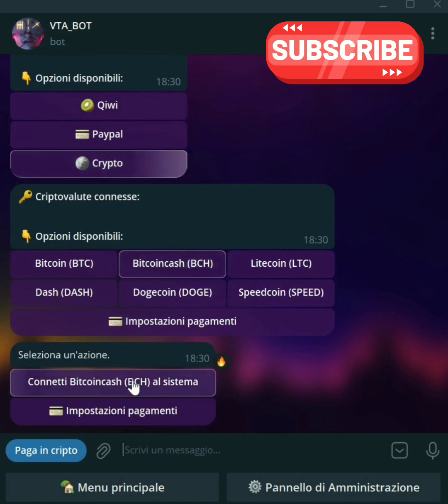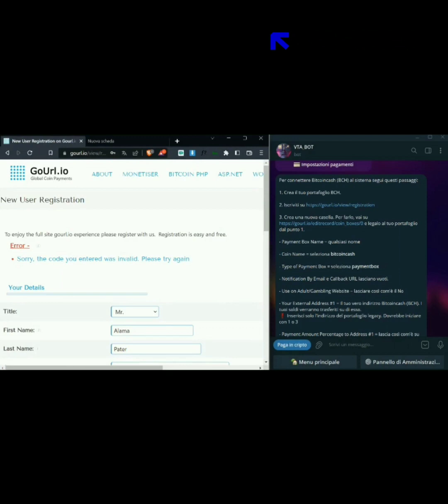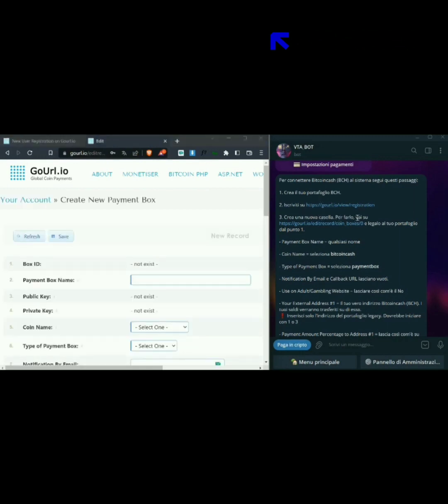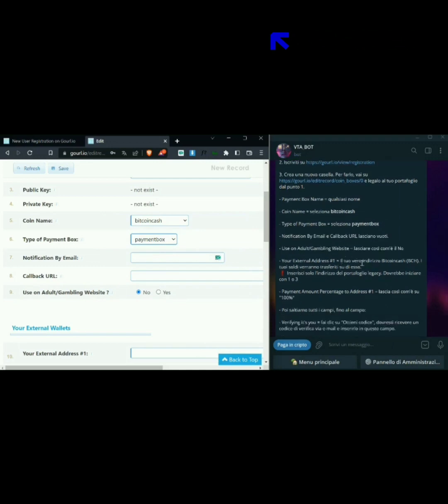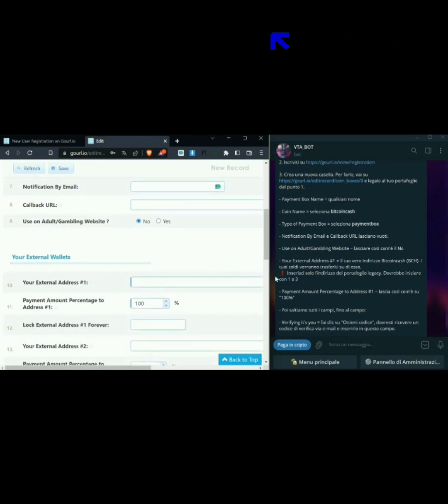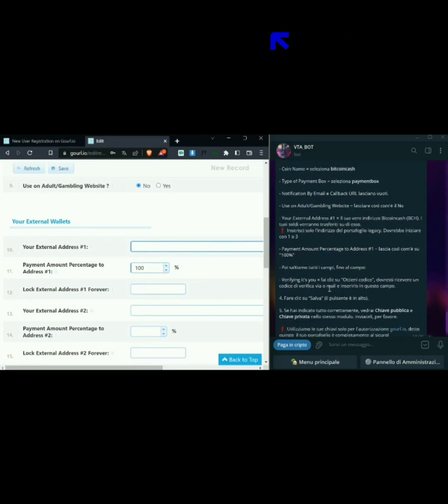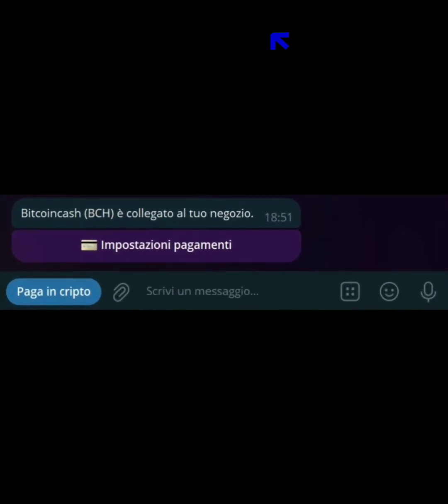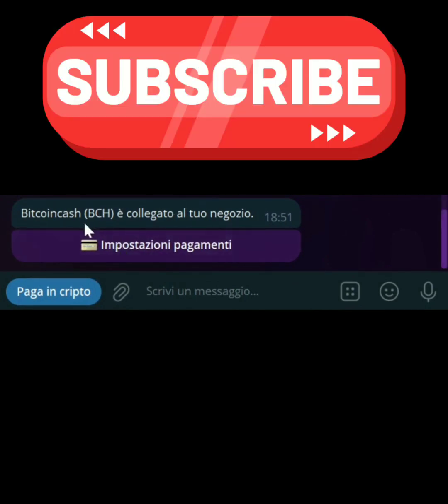Shopfather in 60 seconds 🛒💸💰 How to connect cryptocurrency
How to create your own e-shop bot in three steps:
1. and click "create a store"
2. click “new bot” and select name for your own telegram store bot f.e. @Philadephiastorebot
3. Take token and enter in